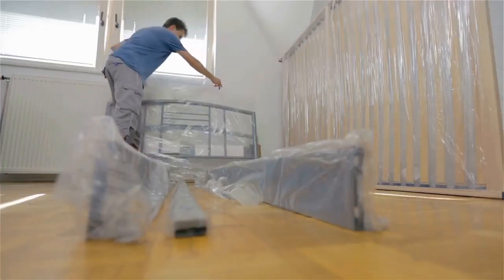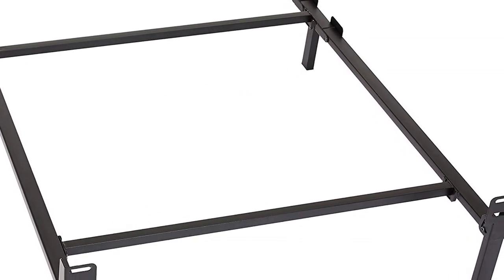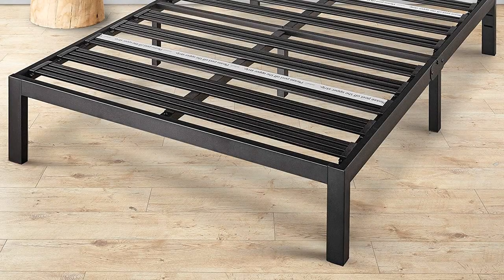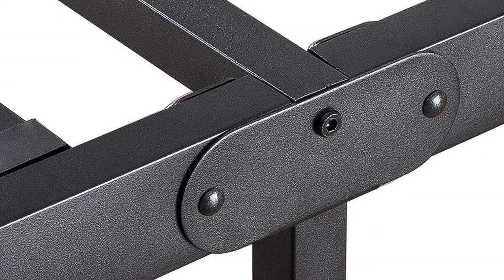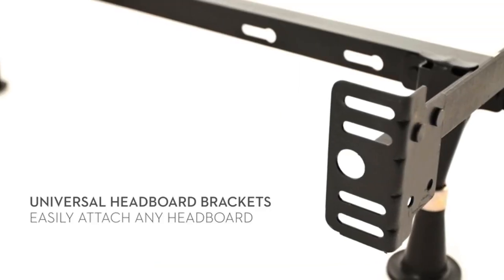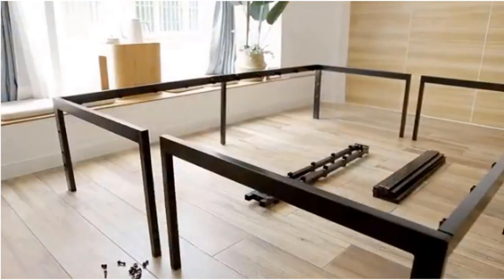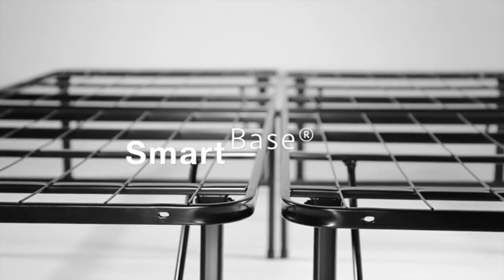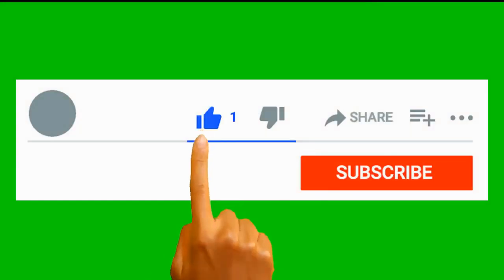Bed Frame: 5 Best Bed Frame For Fat Person in 2022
If you're a plus-size person, finding the best bed frame can be a daunting task. But don't worry, we've got you covered! In this video, we'll show you some of the best bed frames for fat people. We'll also give you some tips on how to choose the right one for you. So don't wait any longer, watch our video now!

❗SOCIAL MEDIA❗